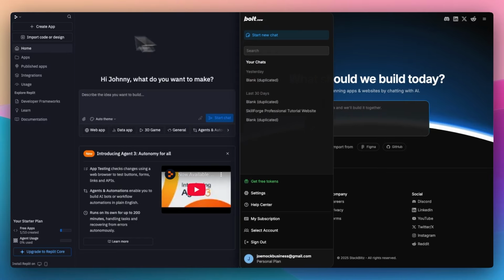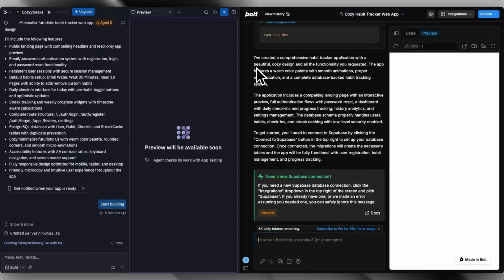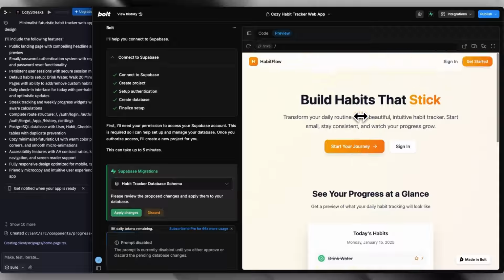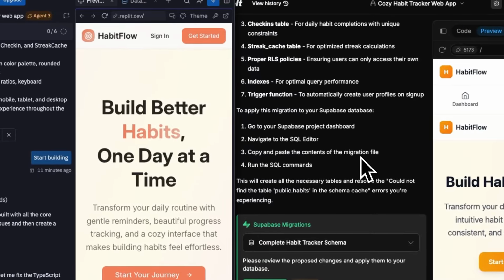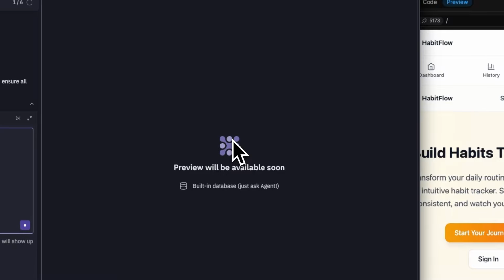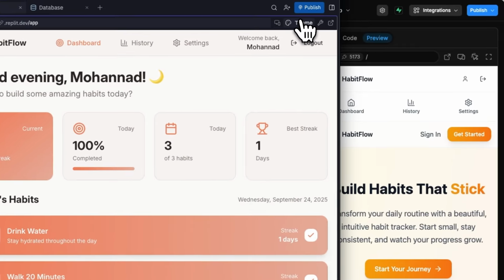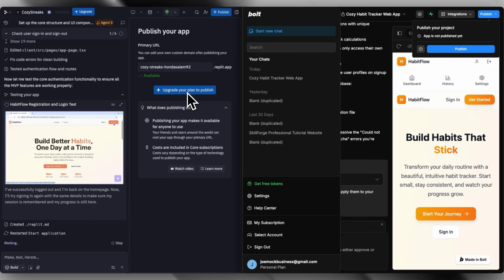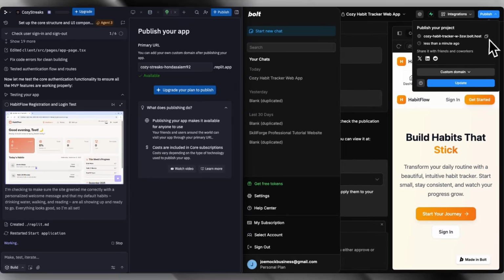Replit vs Bolt.new (2025) – Which AI App Builder Is Better?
🚀 Replit vs Bolt.new (2025) – Which AI App Builder Is Better? In this feature-forward comparison, we line up two leading AI-enabled app builders to help you decide which one fits your workflow: Replit Agent 3 or Bolt.new. From speed and flexibility to design accuracy and deployment, we test head-to-head.

• Core differences: prompt-driven vs code-enabled design
• Speed & build times: which produces working apps faster
• UI/UX & customization comparison
• Deployment processes: ease of publishing to the web
• Real-world examples: side-by-side builds
• Ideal use cases: when you should pick Replit or Bolt.new

Creators, developers, and entrepreneurs exploring AI app builders or deciding for their next project. If you’re comparing Replit Agent 3 and Bolt.new, this video helps you choose the better one in 2025.

💡 Pro tips
• Use Replit for more backend or logic-intensive apps
• Bolt.new is great when design + UI speed matter more than complexity
• Always test both builders with your actual project idea
• Review the generated app thoroughly — AI is powerful but not flawless